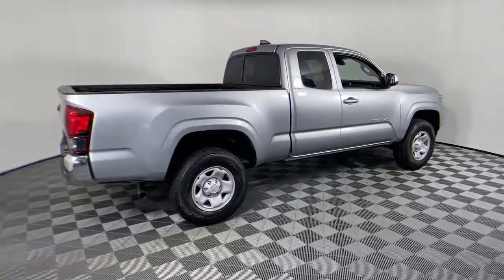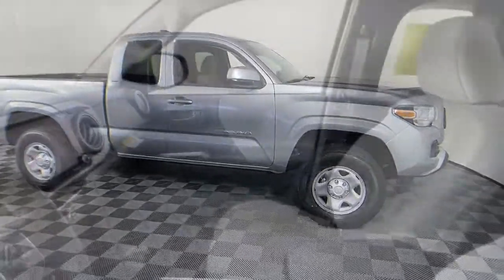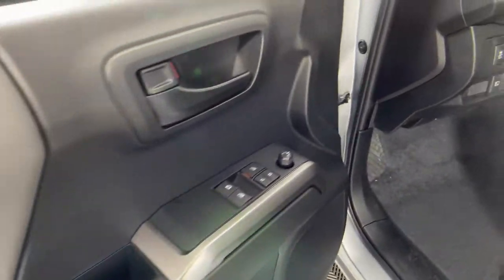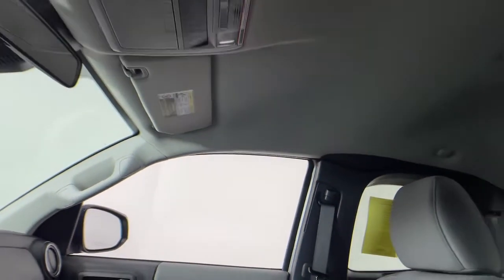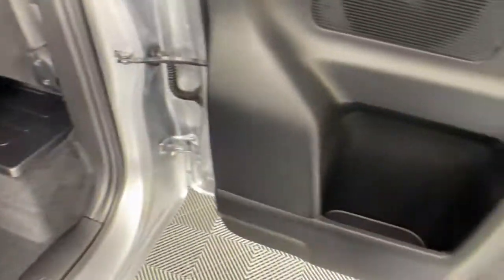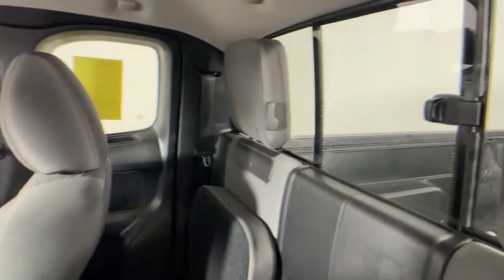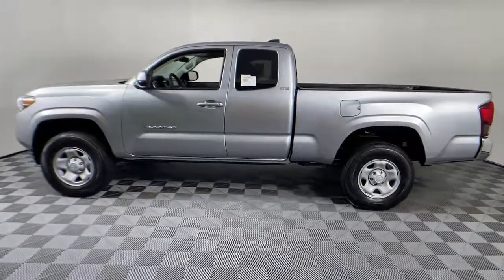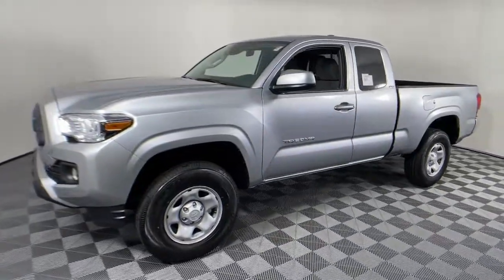2022 Toyota Tacoma Littleton MA 220948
Silver New 2022 Toyota Tacoma available in Littleton, Massachusetts at Acton Toyota of Littleton.

221 Great Rd RT 2A

Silver 2022 Toyota Tacoma SR5 4WD 6-Speed Automatic 2.7L I4 DOHC 16V 4WD.brbrChoose your dealership as carefully as you choose your vehicle...check out what our customers say about us on our website under testimonials! We're here to answer any questions. It's worth the call or email. Acton Toyota of Littleton...Now you know. Recent Arrival!